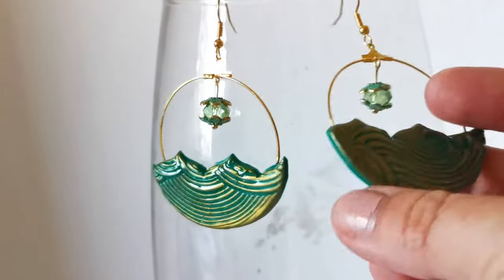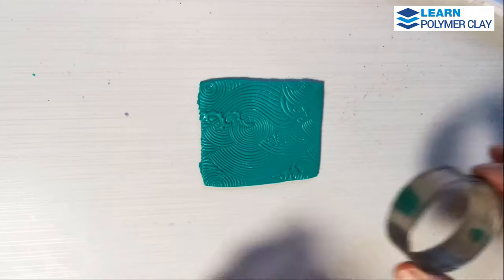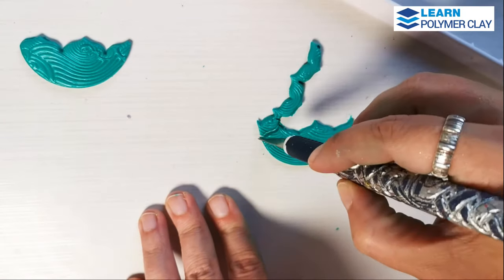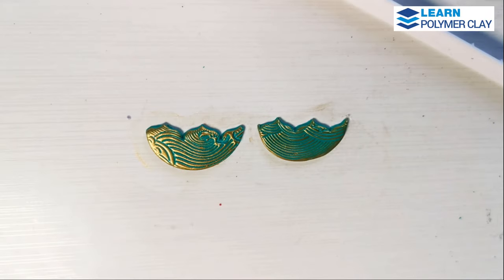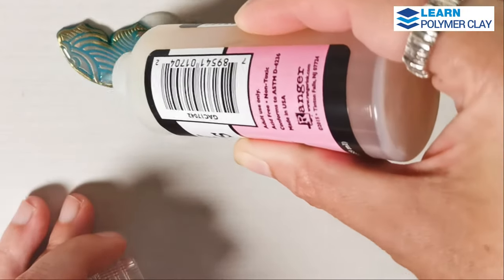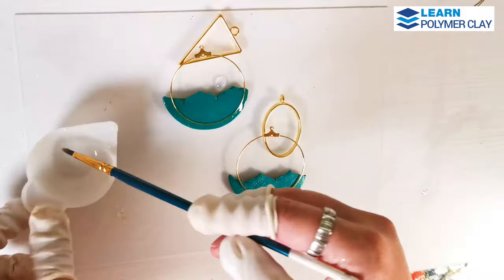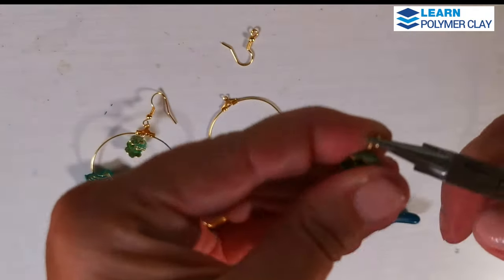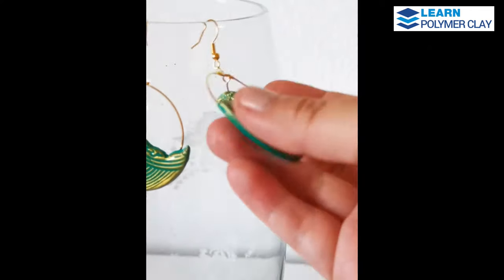How I got a FAUX VERDIGRIS look for my hoop clay earrings | Polymer clay tutorial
Make Faux Verdigris Patina Cut out hoop clay earrings with me!

If you like this Faux Verdigris effect, you might also like these Faux Verdigris seahorse pendant

Well, as a creative person it's not easy for me to stay on track. I'm always learning more things, investing in classes and doing my best to improve myself. So, very often I get lost in all the things I want to do/I have in mind to do and I feel that time flies, whether you're having fun or not. Still, I'm rather a joyful and passionate person and yes, I'm having fun most of the time.

Which is why I wanted to bring some structure into my life. So I created a PLANNER around my passion. And if you also love polymer clay and would want more results in your creative life, you might want to check out this Digital Polymer Clay Planner.  Here is the link to my Payhip

 I believe this is a tool that can help you stay focused on your creative projects, set and track your goals, and make the most of your time with dedicated planning pages. Plus, as a juicy bonus for someone loving to work with clay, I included six NEW short video tutorials for crafting unique earrings using clay and other supplies.

Let's make 2024 the best year yet for your polymer clay journey!  So, for 14.99$ you get a 2024 yearly Digital planner (polymer clay themed) and 6 short Video tutorials (inspiration for making clay earrings). I really hope this would be a great tool to navigate this year beautifully while making time for your creative clay projects! Here's the Payhip page with more details on this offer

And I also want to invite you to hop and get your copy of the Ultimate Guide for polymer clay and get on my Clay insiders' list and continue the clay conversation with me!

Hello dear polymer clay enthusiast,

I  prepared a short, summer inspired polymer clay tutorial for you in which I am  going to show you how to make a beautiful pair of ocean waves hoop earrings using a beautiful texture plate.

I will do my best to cut out two pieces that look pretty similar in size and shape and then I will use gold mica powder to enhance the beauty of the textured area. I will bake the pieces for 40 minutes in the preheated oven.

I wanted to attach these clay components to hoop earrings and I didn't want to poke holes so I looked online and I found several clayers that were using UV resin to attach stud earring components to clay pieces and I thought this was a very clever idea.

I made some hoop earrings with polymer clay, applied a thin layer of UV resin on top, used a UV lamp to cure the resin for 20 minutes, put some beads on top, made a small loop, strengthened the base of the wire, attached the beads, finished earrings.

Here's the material list:
- green polymer clay
- hoop earrings
- retro swirl texture plate
- acrylic block
 - border cutter
- round metal cutter
- gold mica powder
- 2 green crystal beads
-round nose pliers, flush cutters,
 -UV resin and an UV lamp
- Ranger Glossy Accents
 -flower shaped verdigris flower bead caps
- pasta machine, clay tools, oven and an oven thermometer

I also encourage you to take this inspiration and use it in your work!

Happy claying!
Mihaela